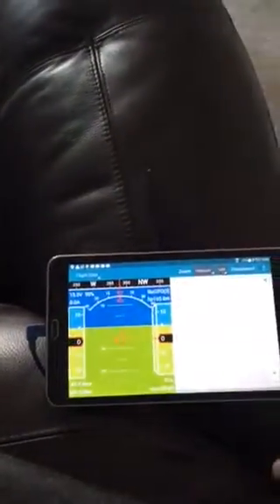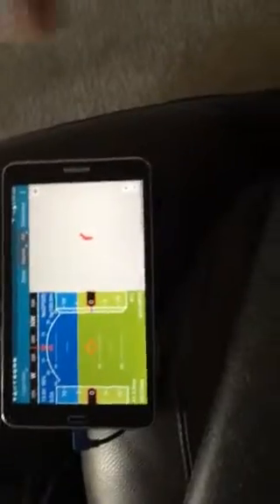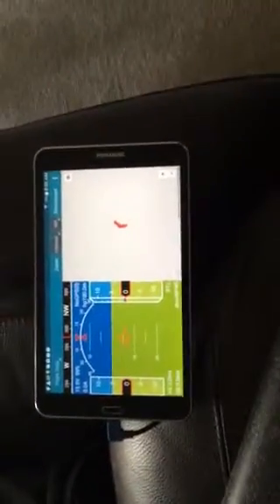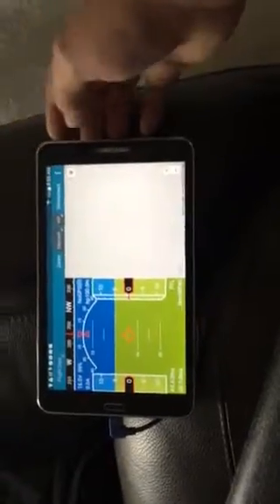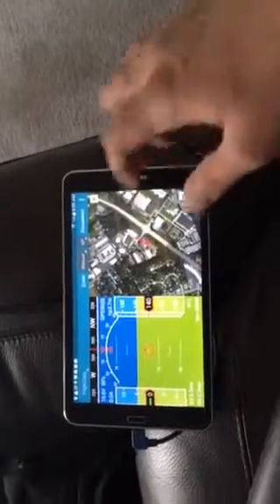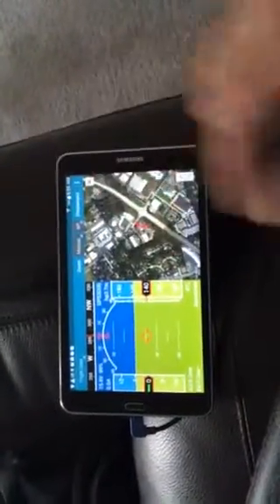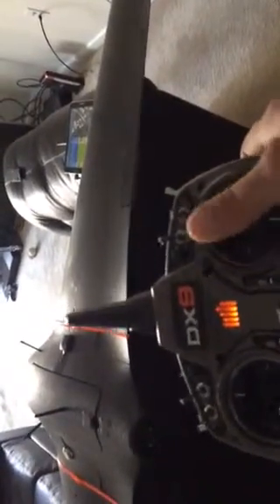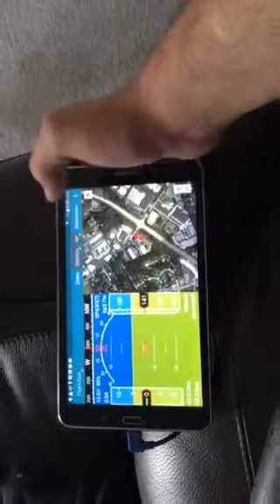Skywalker X8 w/APM 2.6 Servo Twitching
The interference from the 3DR telemetry radio causes interference in Auto mode of the APM 2.6